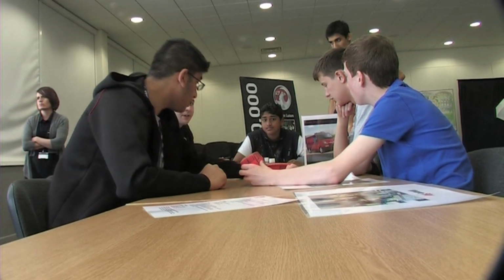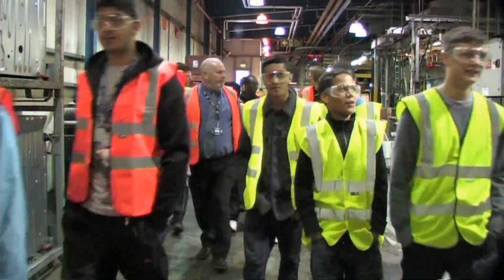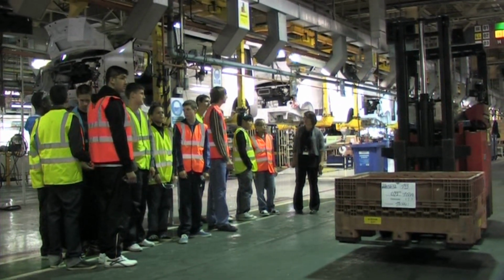Vauxhall Activity Day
Student education day at Vauxhall factory Luton